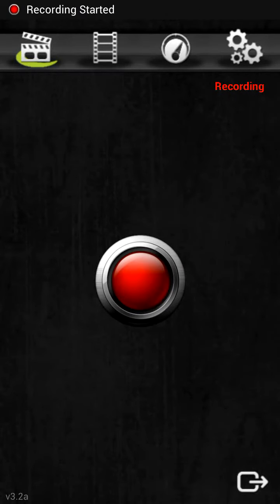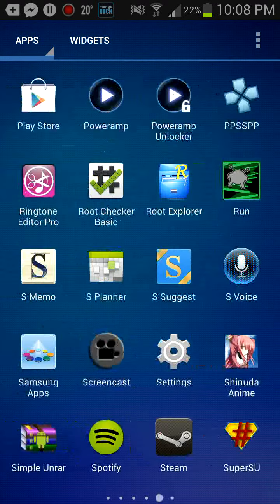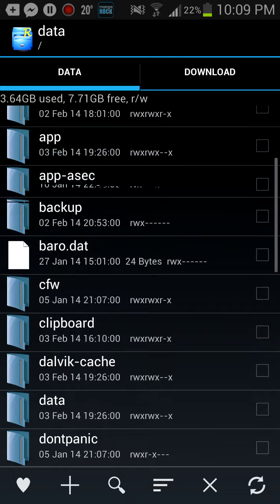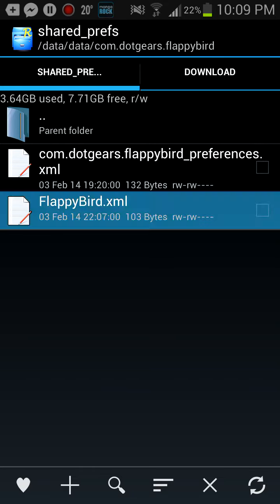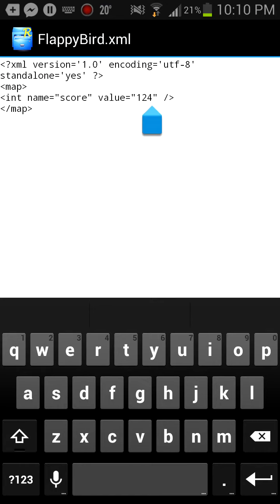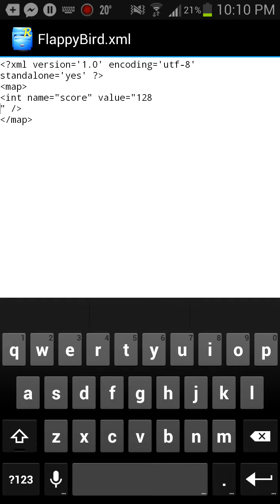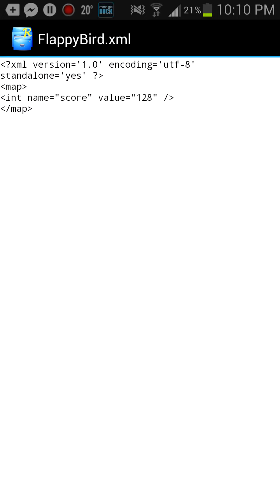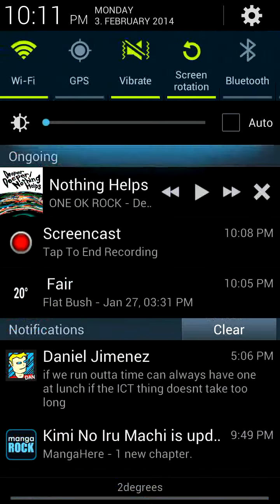Hack Flappy Bird PERMANENTLY! Step by step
The revised hack to keep your score even when the process is killed.
Game Killer APK (make sure you enable 3rd party apps first)